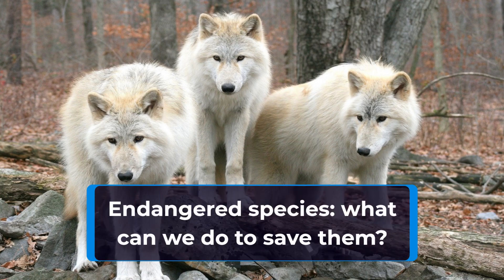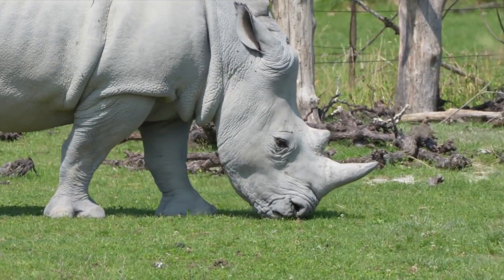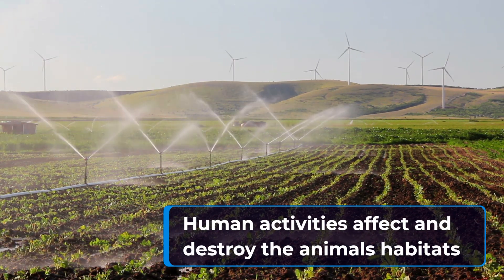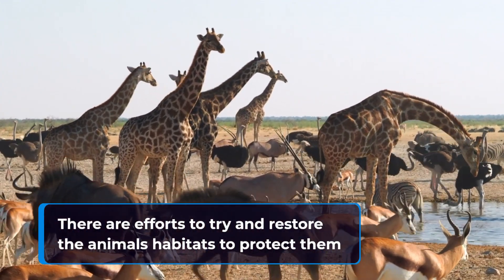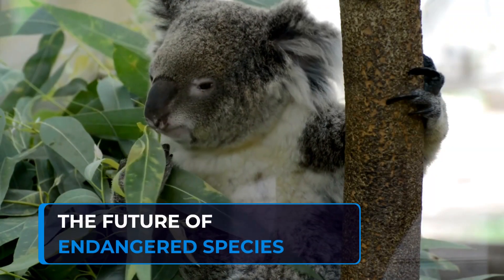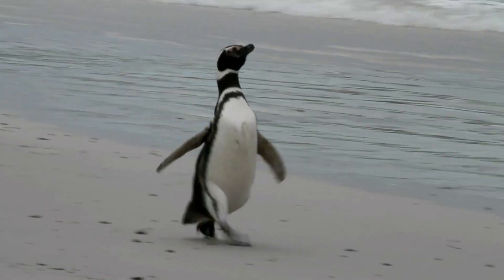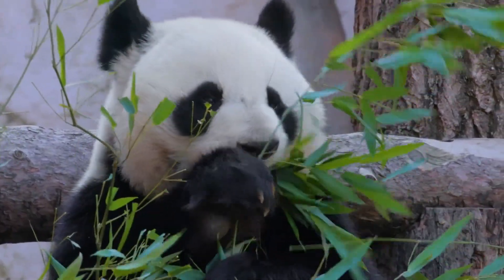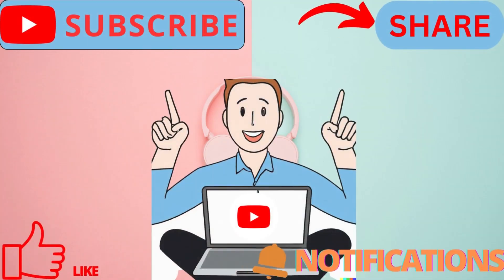Endangered species: What can we do to save them?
Welcome to today's video on endangered species and what we can do to save them. With over 37,000 species on the brink of extinction, it's more important than ever that we take action to protect these animals and their habitats. In this video, we'll explore the causes of endangered species and discuss practical solutions for preserving their populations.
SEGMENT 1 - THE CAUSES OF ENDANGERED SPECIES: Before we can address the issue of endangered species, it's important to understand what's causing their decline. Human activities, such as habitat destruction, climate change, pollution, and overfishing, are some of the main contributors to species extinction.
SEGMENT 2 - CONSERVATION EFFORTS: There are many conservation efforts underway to protect endangered species. These include habitat restoration and protection, captive breeding programs, and public education campaigns. We'll explore some of these initiatives and discuss their effectiveness in preserving species populations.

SEGMENT 3 - INDIVIDUAL ACTIONS: While conservation efforts are important, individuals can also make a difference in protecting endangered species. Simple actions, such as reducing plastic waste, supporting sustainable agriculture, and choosing environmentally responsible products, can all help to reduce the impact of human activities on wildlife.
SEGMENT 4 - THE FUTURE OF ENDANGERED SPECIES: The future of endangered species depends on our collective action. In this segment, we'll discuss what needs to be done to ensure a sustainable future for these animals, including government policies, funding for conservation programs, and community involvement.